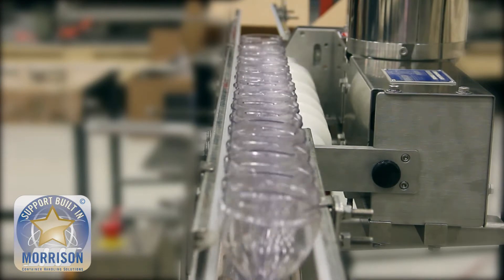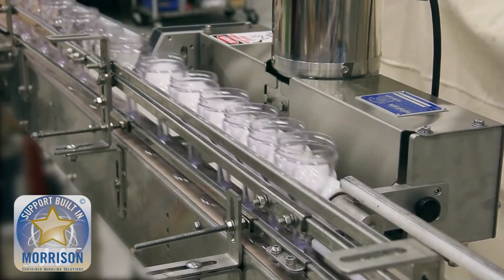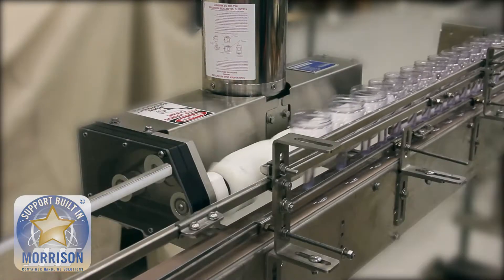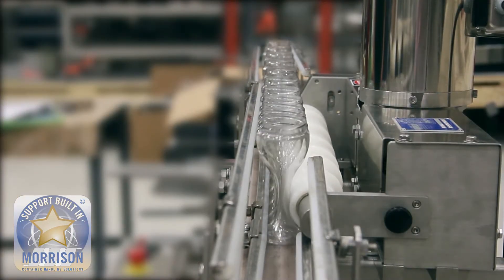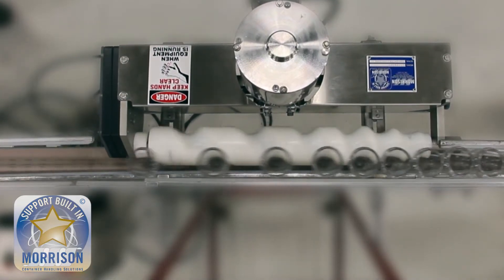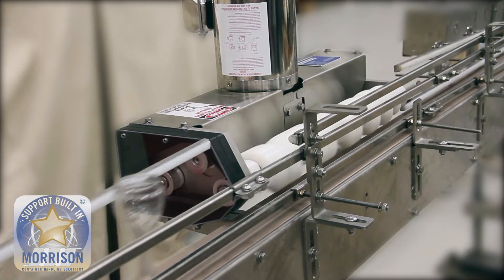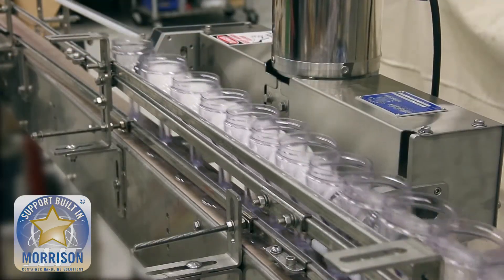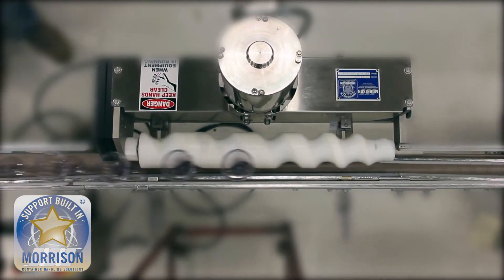Case Study: Metering and Orienting Plastic Wine Glasses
Our team designed a custom timing screw drive unit to accept wine glass containers from a backlog, automatically metering and orienting them for smooth downstream operation. Given their unique shape, the wine glass containers were prone to shingling. To address this, our container handling experts created a case-specific infeed that controls the containers at the stem, preventing shingling by handling randomly oriented and spaced containers with precision.

Morrison has provided custom container handling solutions since 1971.

Utilizing this experience, Morrison has become a leader in container handling and timing screw technology. Let Morrison manage your container handling, while you continue to develop your equipment. With Morrison’s Support Built In®, your experience and our solution will be easy and efficient.

Innovation in pursuit of greater line efficiency has kept Morrison Container Handling Solutions the leading manufacturer of timing screws, change parts, drive units, and custom-designed container handling machines.

Morrison Container Handling Solutions Designs Packaging Solutions--That Are All About YOU!

Morrison Container Handling Solutions is the leading manufacturer of timing screws, change parts, drive units, and custom-designed machines.

We fully back our customers with Support Built In®.

We look forward to being your expert source in container handling!

Morrison Container Handling Solutions